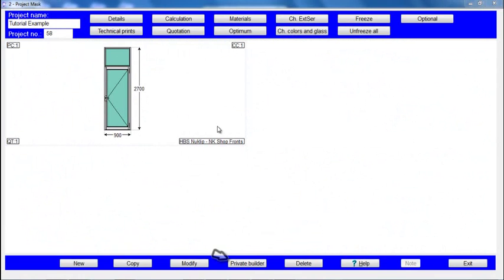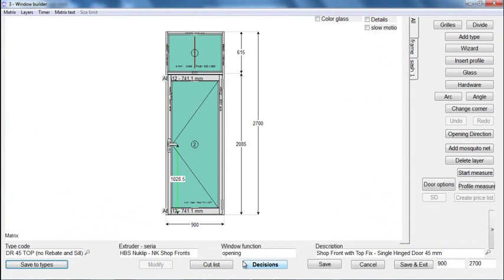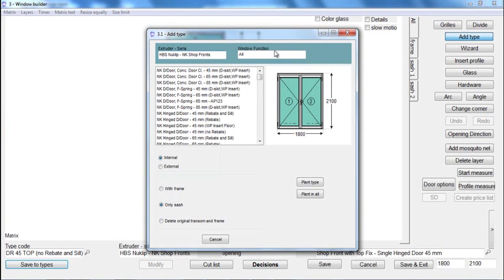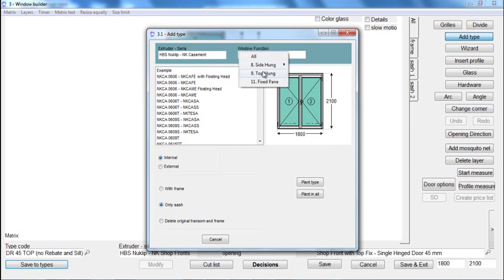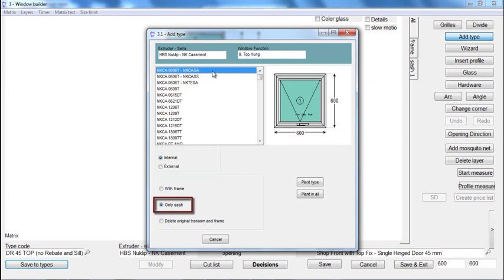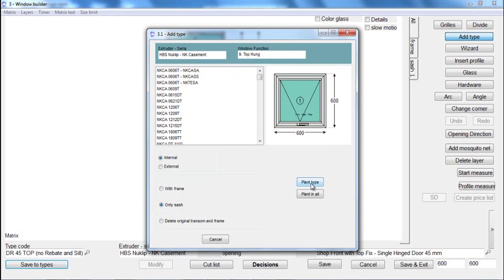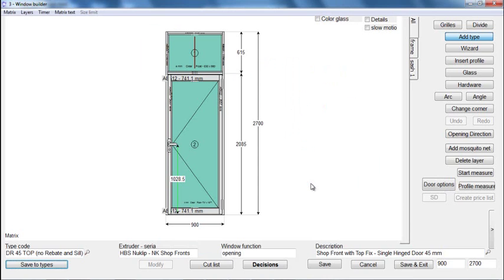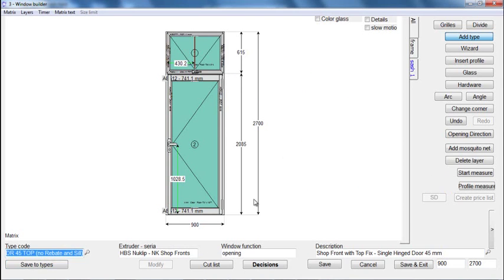HBS Quick Quote Tutorial - How to add a Sash Top Light Opener to a Door with Fix on Top